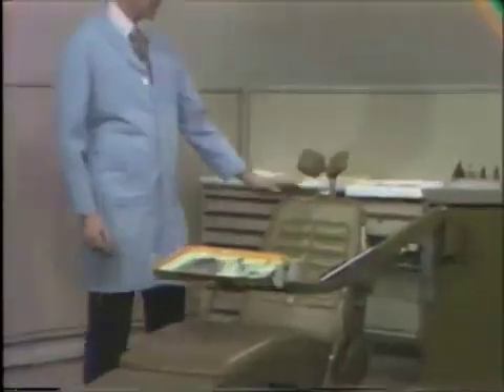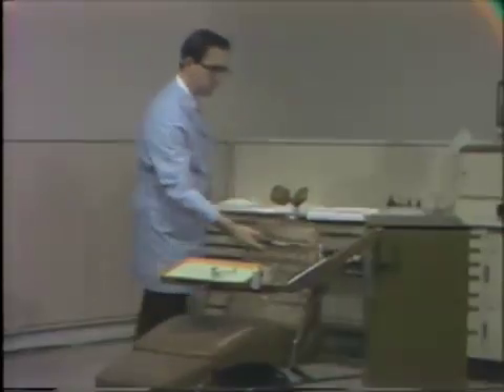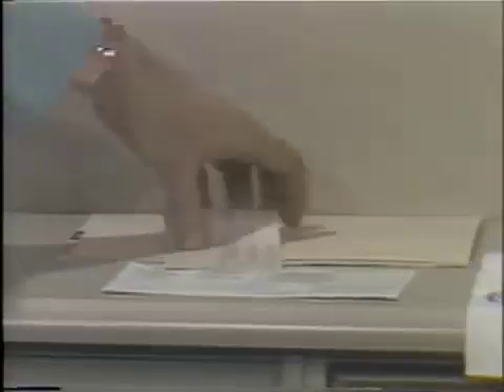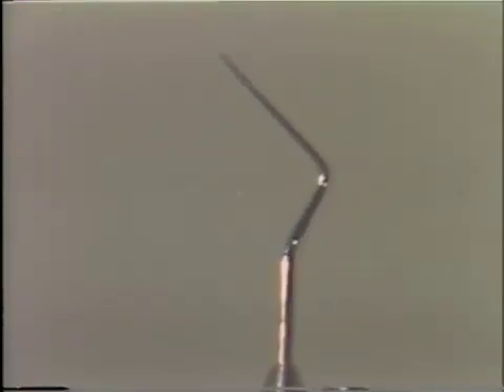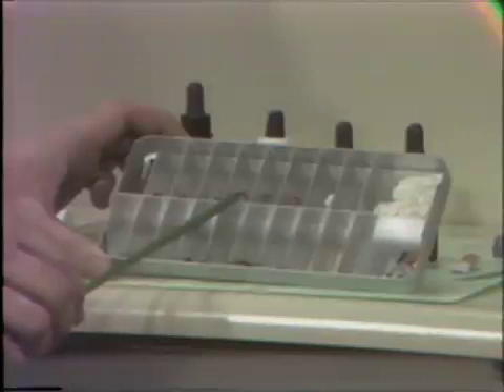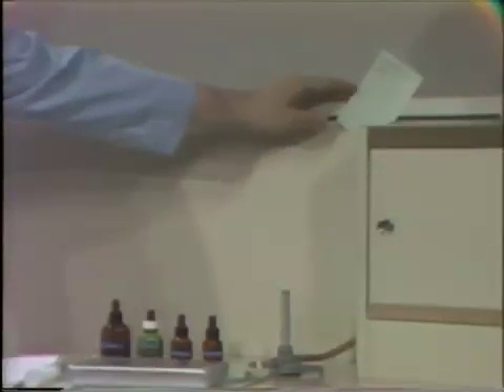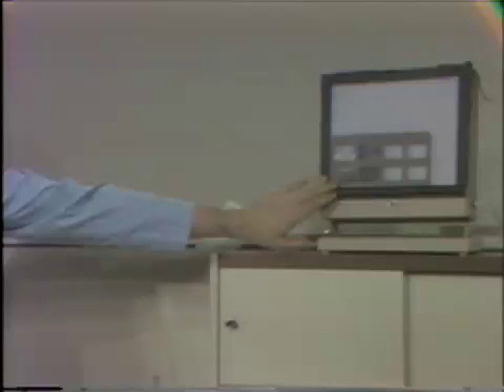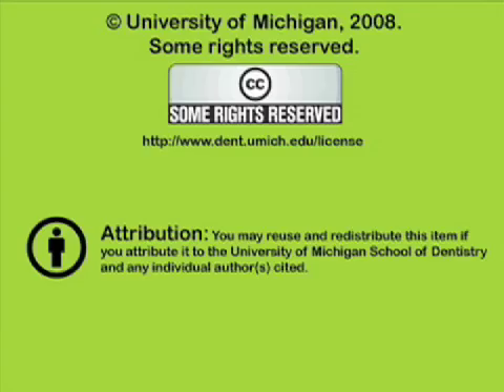Endodontic Clinical Set-up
This is the routine clinical set-up utilized in the treatment of Endodontic patients seen by undergraduate Dental Students. Orig. air date: JAN 20 75